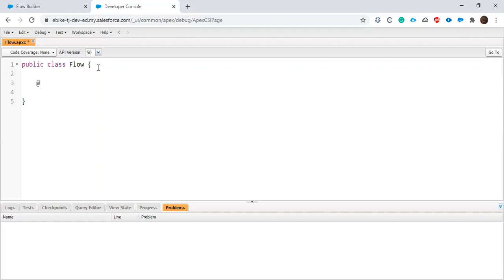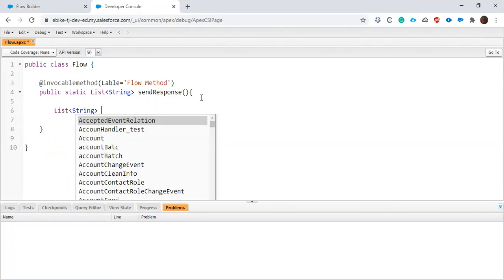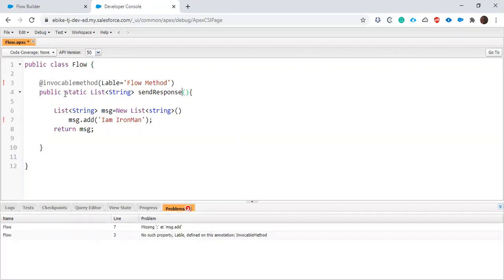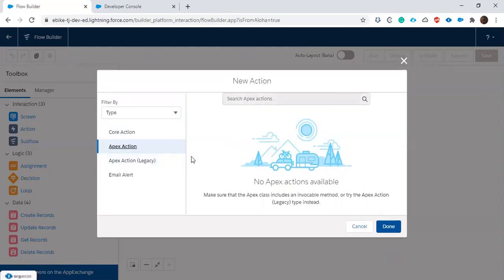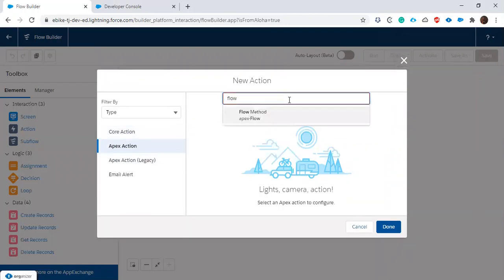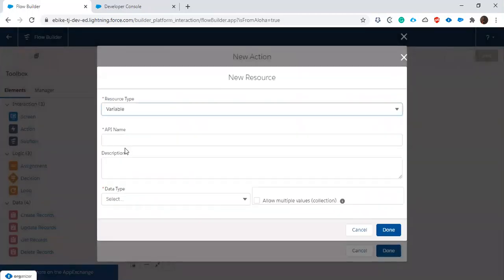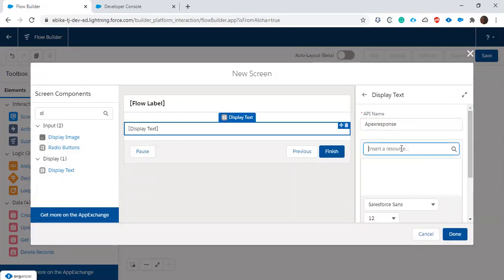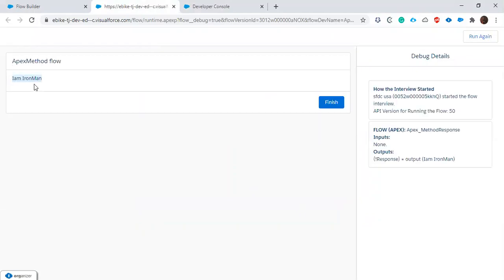Apex Action | Flow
This video show how to invoke  apex method inside flow using apex action element.